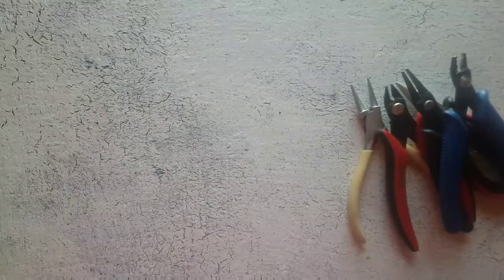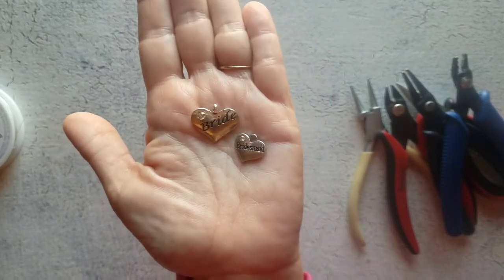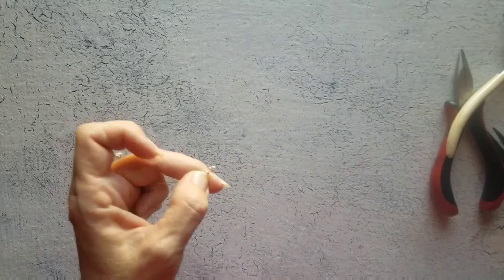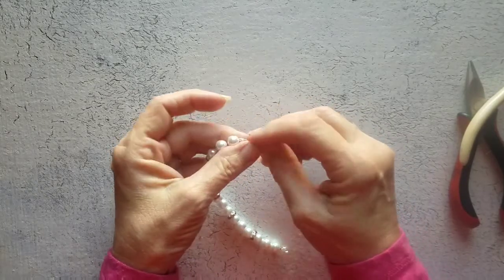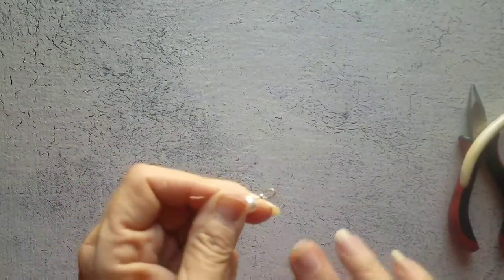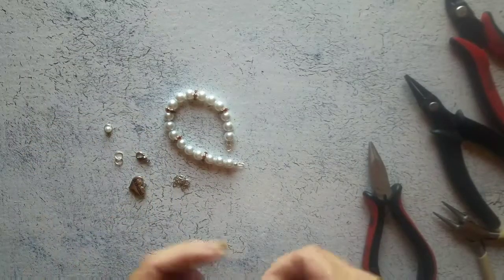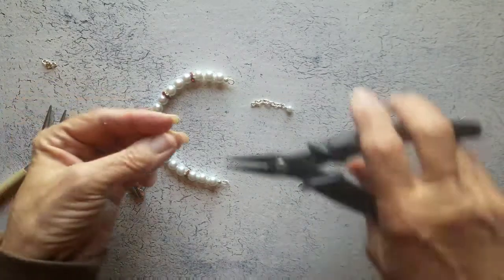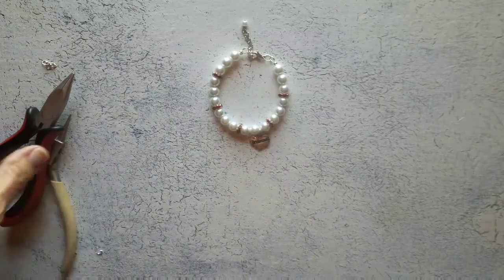DIY Bridesmaid Bracelet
You can make this bracelet in your wedding colors or any color you wish.
This will make a nice bridesmaid gift as well as an accessory for your bridesmaids to wear at your wedding.

What you need:
Beading wire
18 pearls 8mm
1 pearl 4mm
5 rondelle spacers 8x4mm
Bridesmaid charm
2 crimp beads
2 crimp covers that fit your crimp beads
2 wire guardians
3 jump rings
Head pin
Clasp
Small piece of chain
Wire cutters
Crimping tool